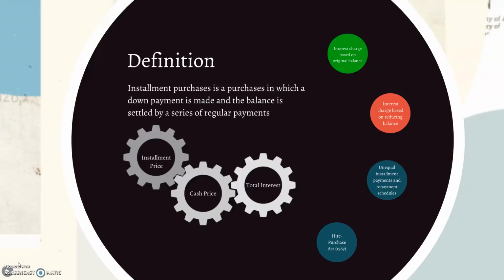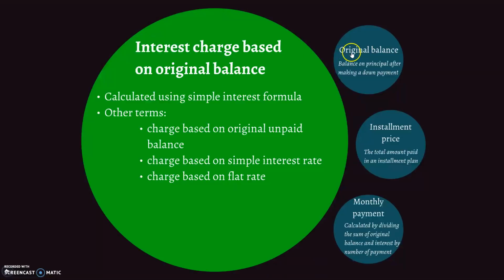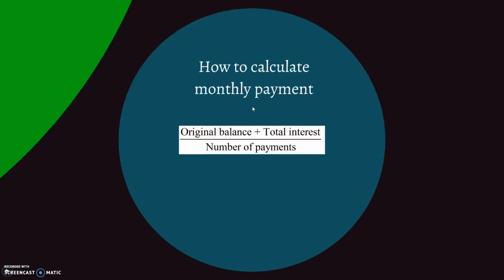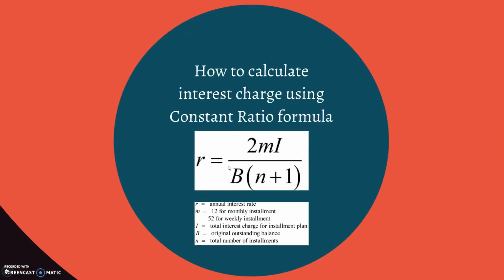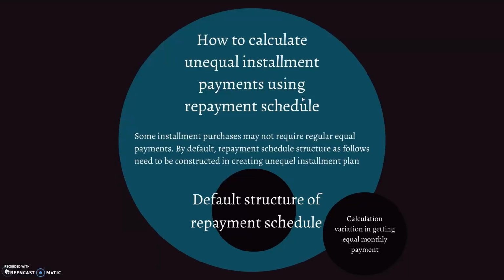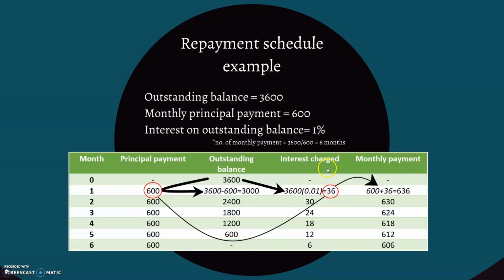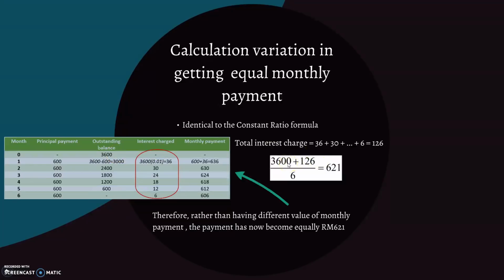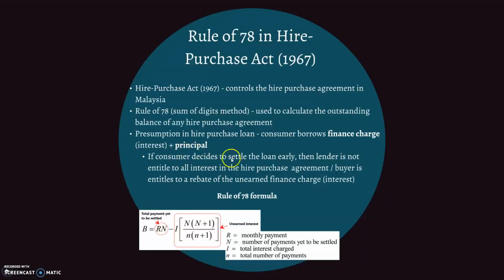The Concept of Installment Purchases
This video will explain the concept of installment purchases in general, there is no example of cases included in this video